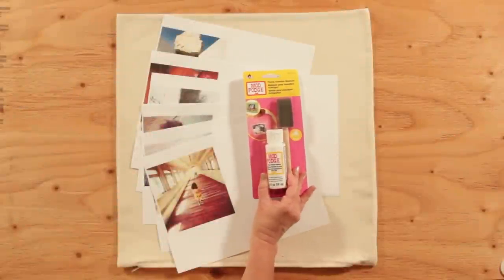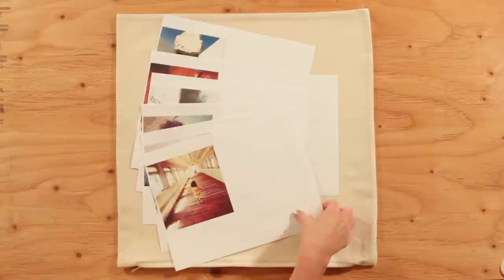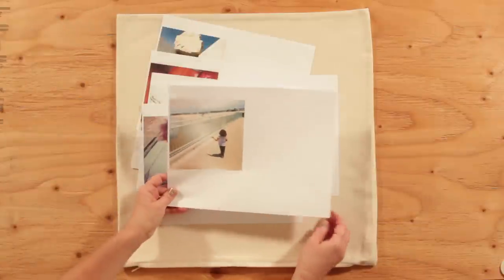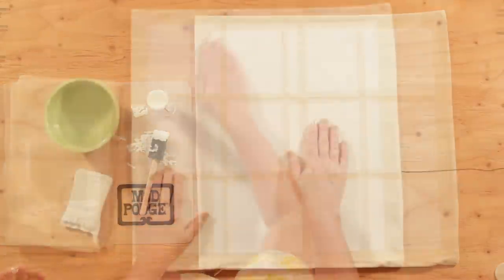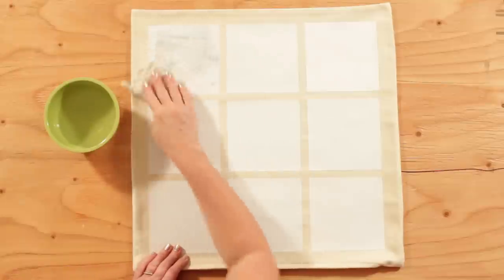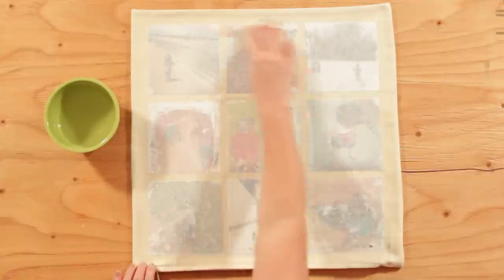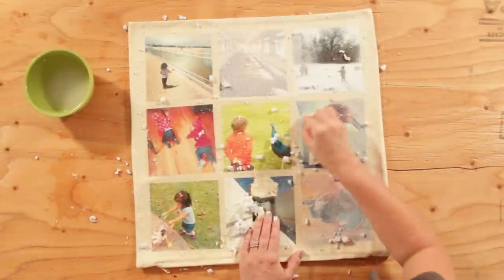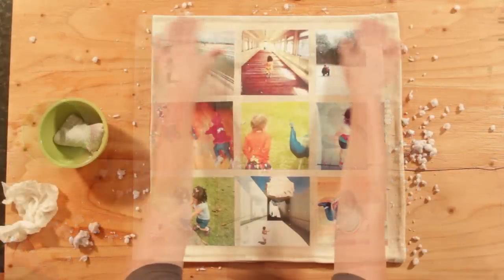How to DIY Instagram Photo Transfer Pillows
Learn how to use Mod Podge to turn your Instagram photos into beautiful home decor keepsakes! Cathie and Steve teach the best way to photo transfer onto pillows, wood, glass, and more in the latest edition of “Make it with Mod Podge.”